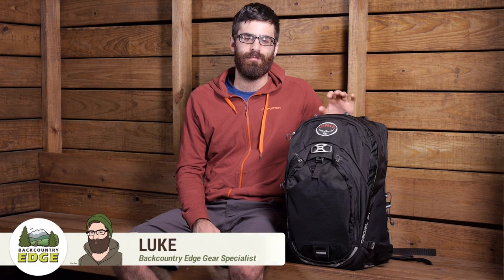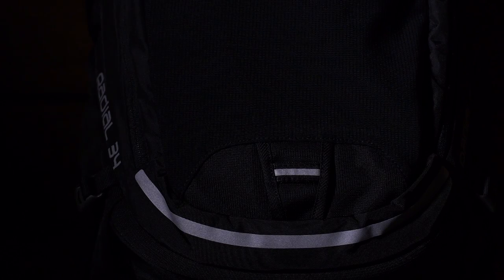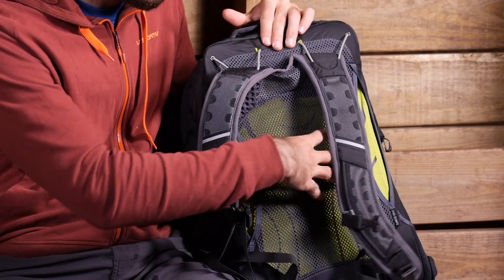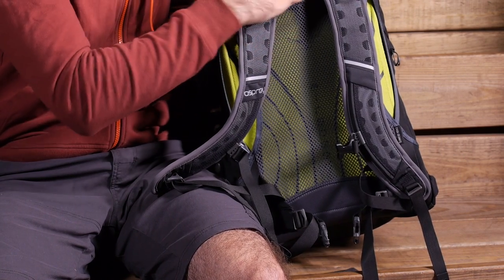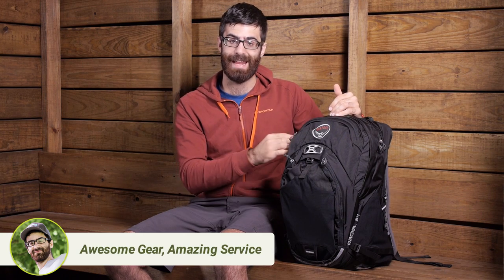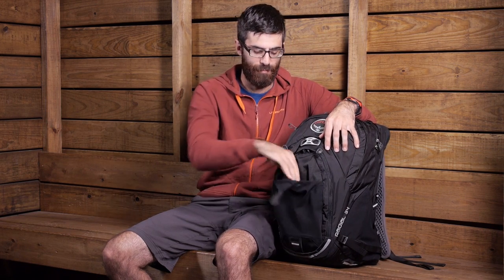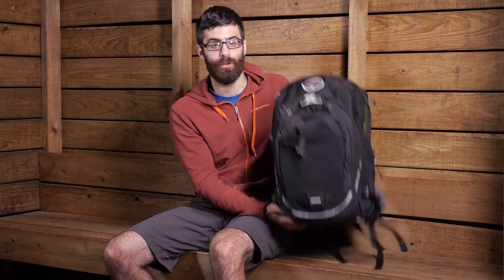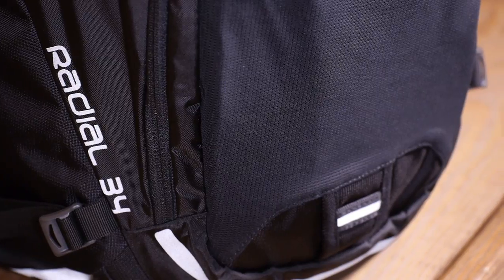Osprey Radial 34 Commuter Pack